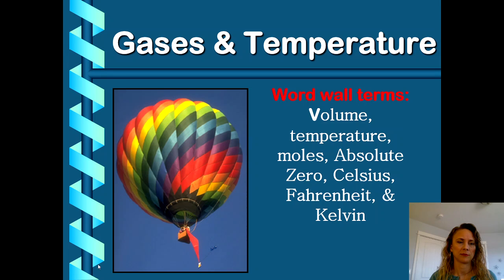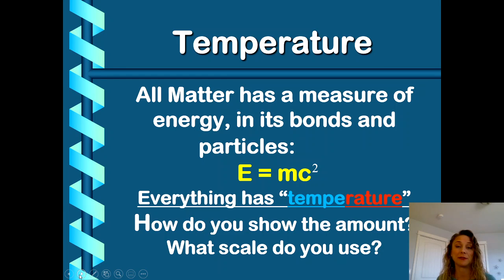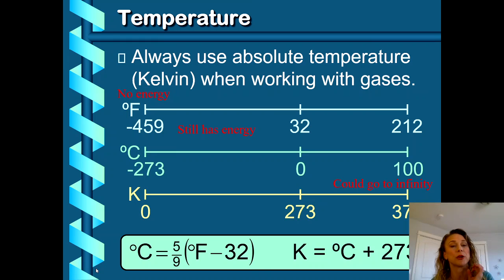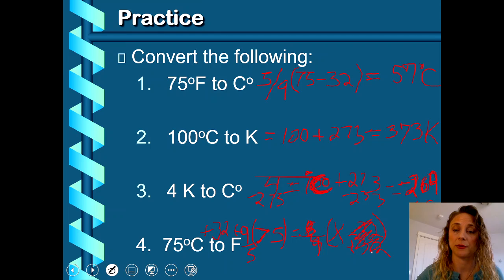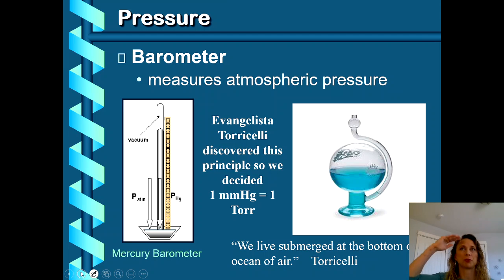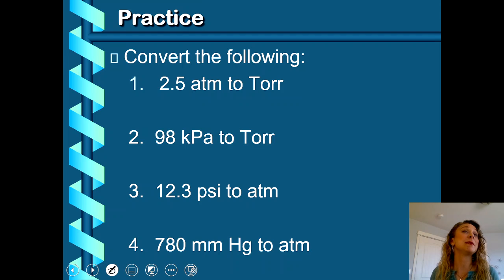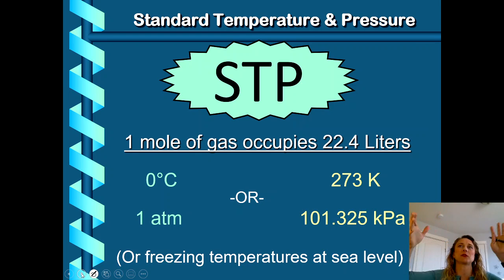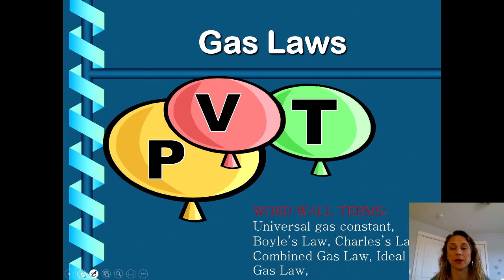Intro to STP, Temp & Pressure of gases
This is the introduction to the behavior of gases.  We talk about what temperature and pressure really are and the units we use to measure them and how to convert.  We also introduce the idea of Standard Temperature and Pressure and the fact that 1 mole is 22.4 Liters, which can be used for stoichiometry. This is for Mrs. Barnes' High school regular chemistry class.